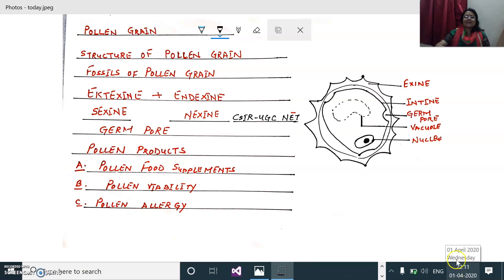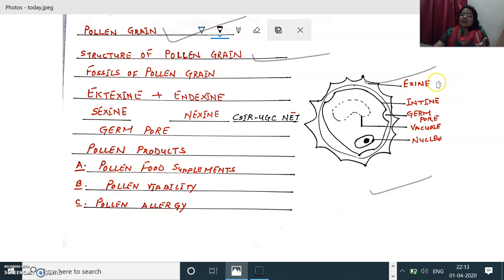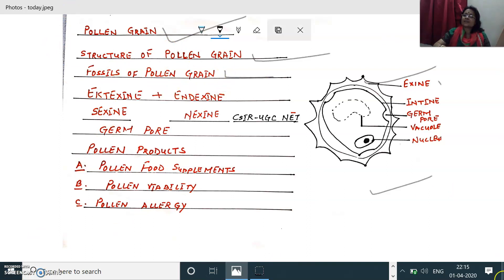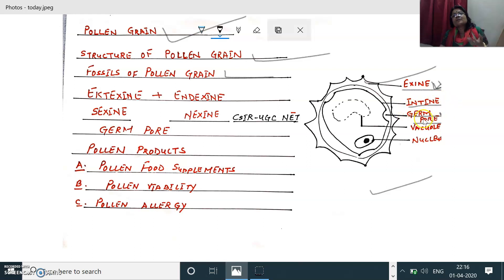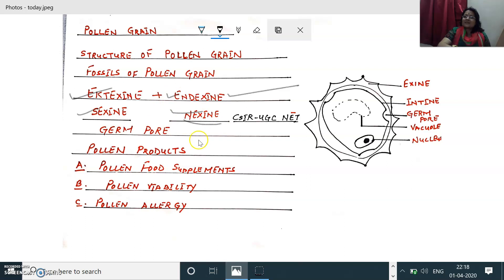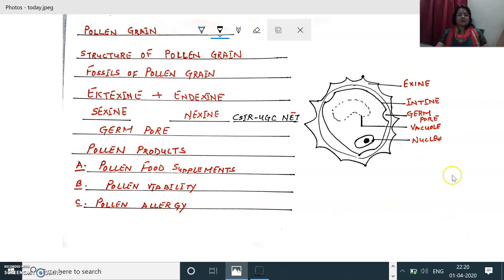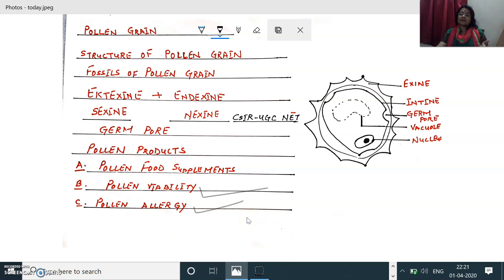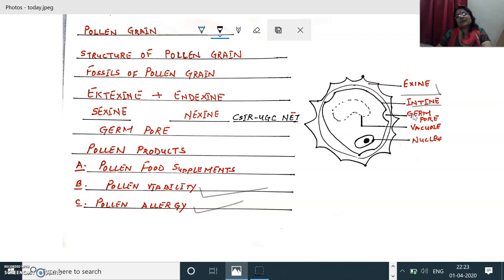Pollengrain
NEET ,12th BOARD CBSE, CSIR-UGC-NET